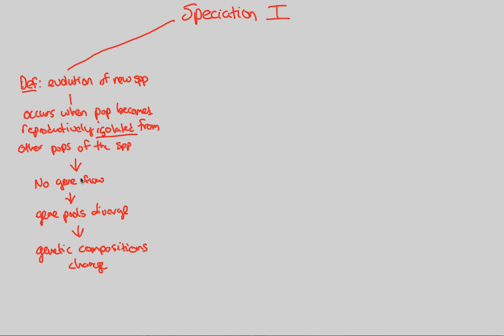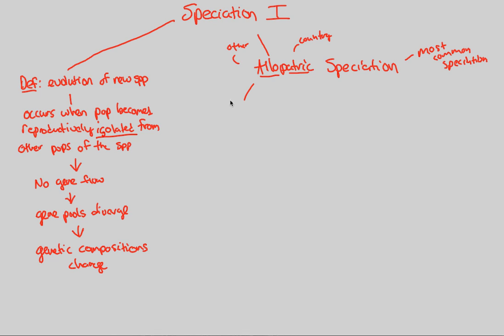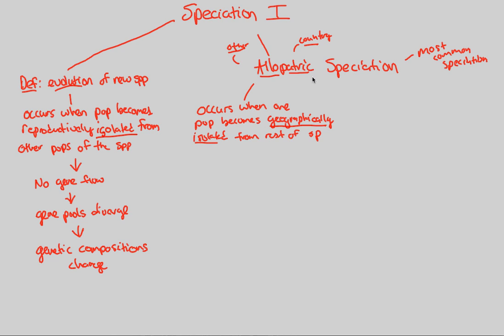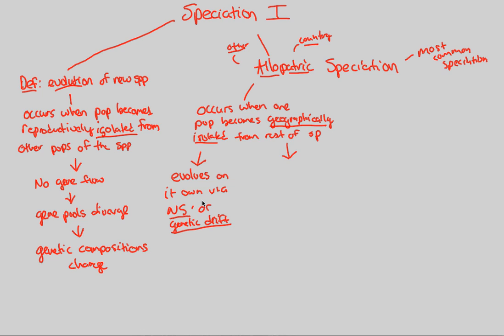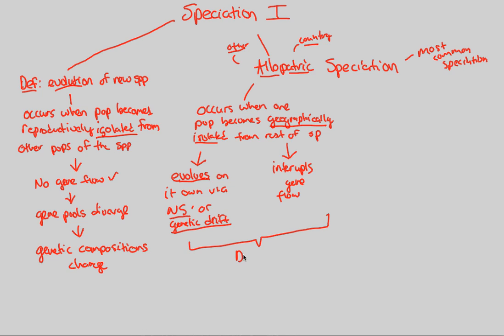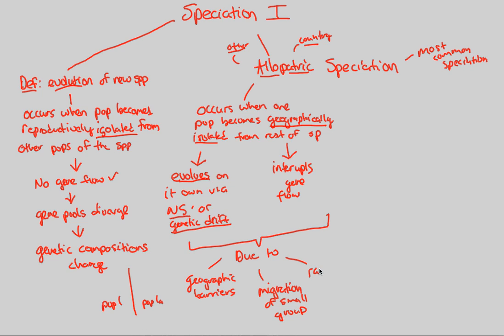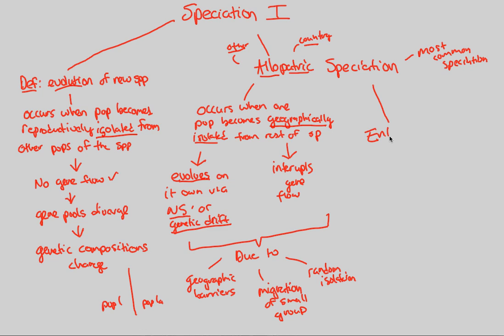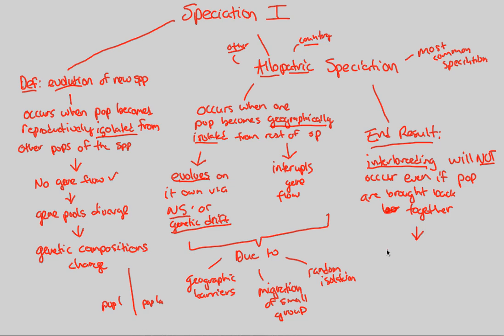Macroevolution - Speciation I | BIALIGY.com